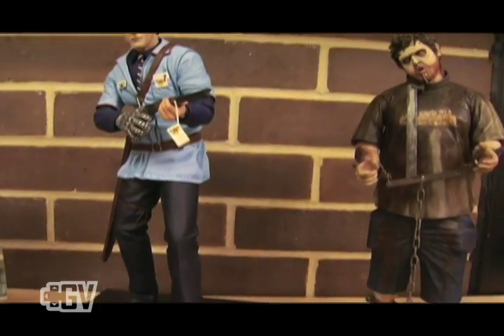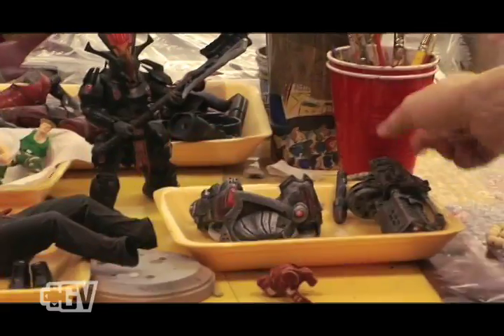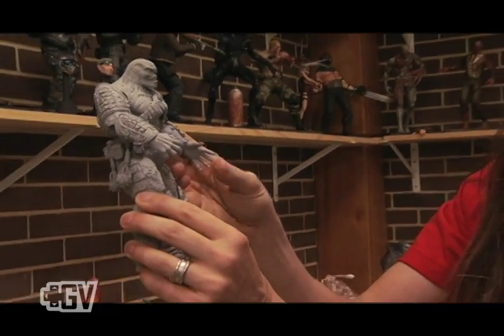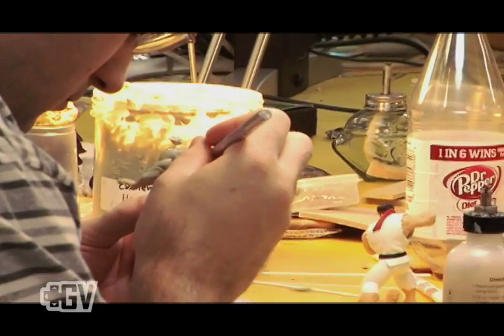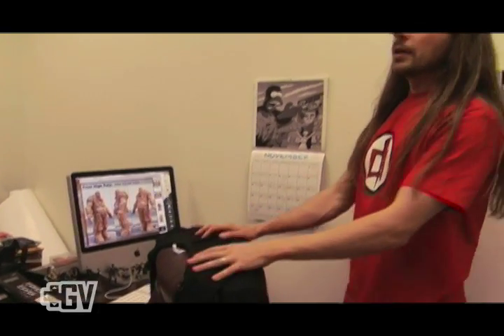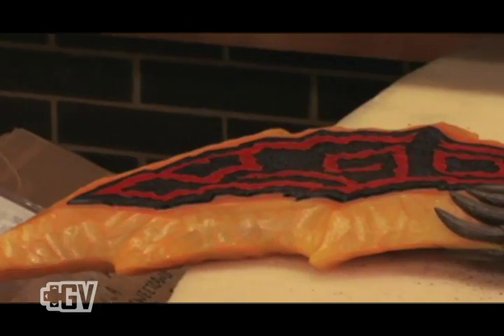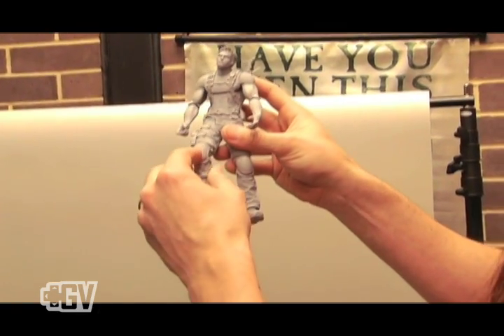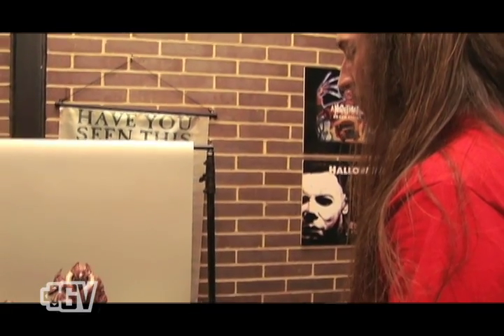NECA Interview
Gamervision's exclusive interview with toy makers, NECA. An inside look into their current lines, as well as some information on future projects. Lots of Gears of War info!